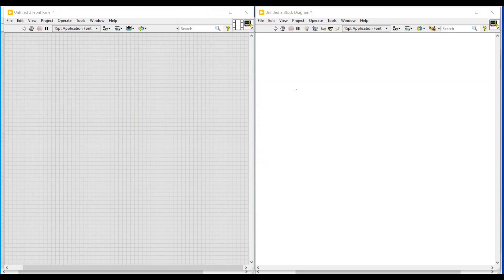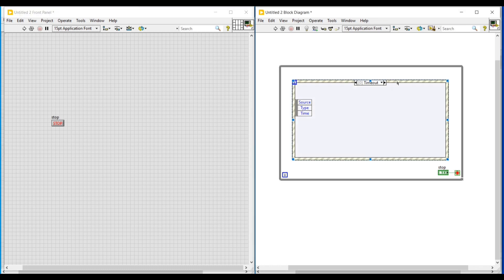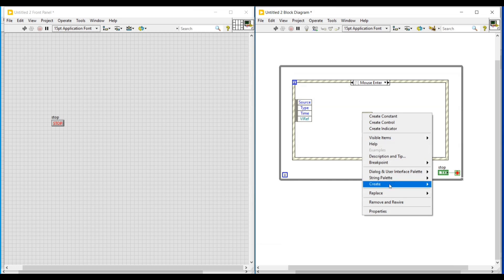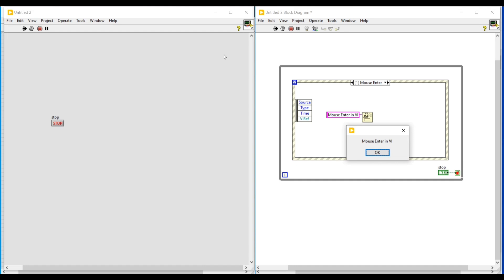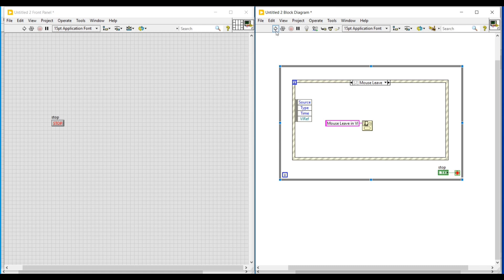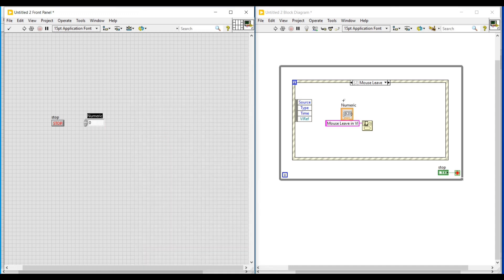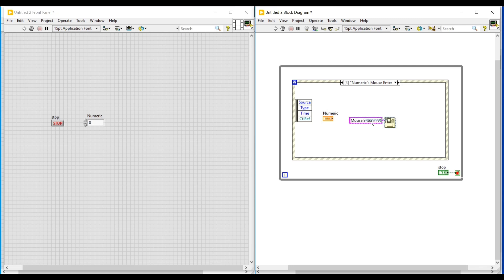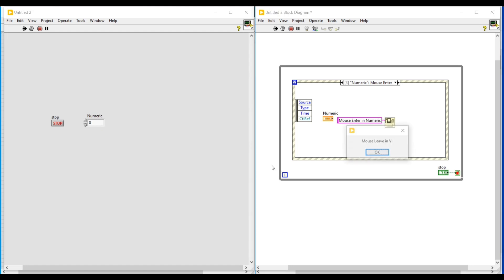LabVIEW in English_Event structure(Mouse Enter & Mouse leave)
Event structure(Mouse Enter & Mouse leave)